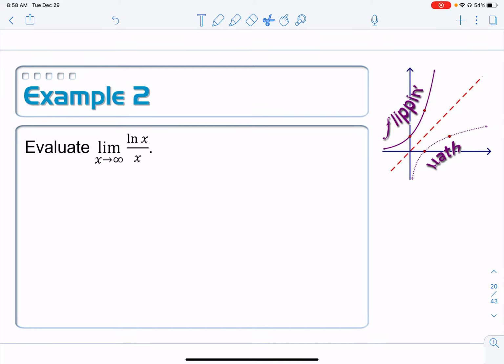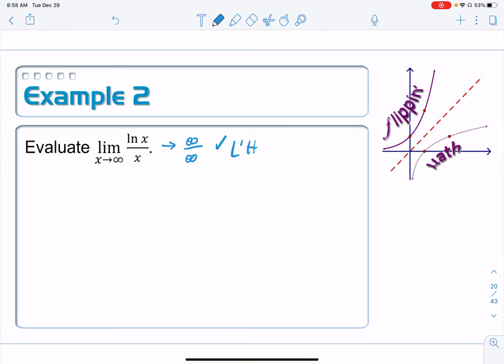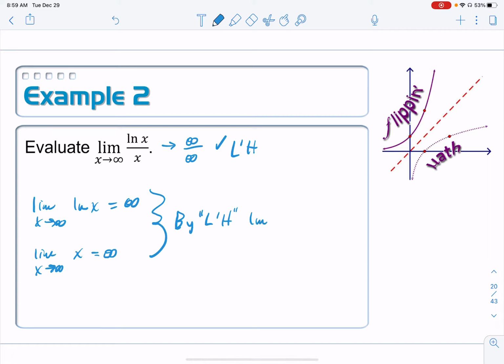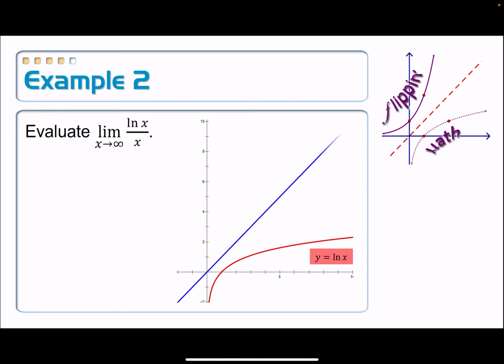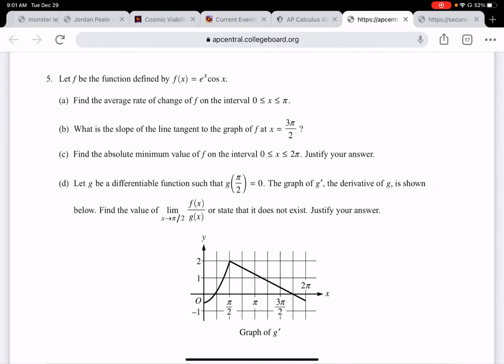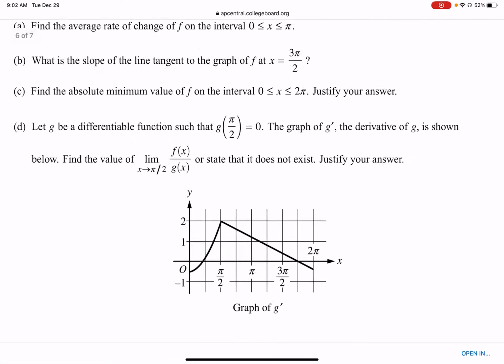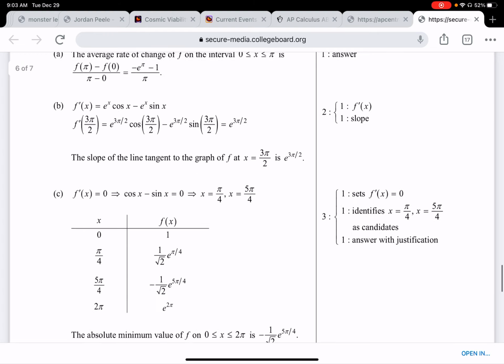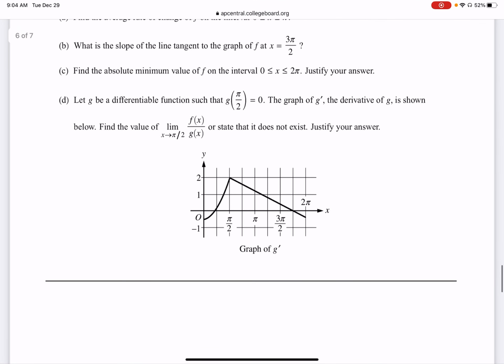4-4: L’Hospital’s Rule, 01d